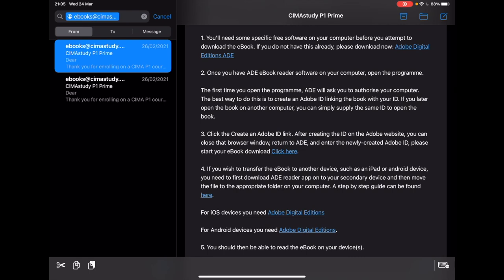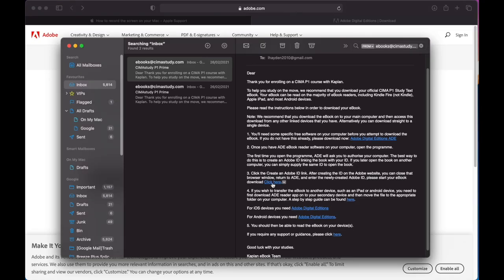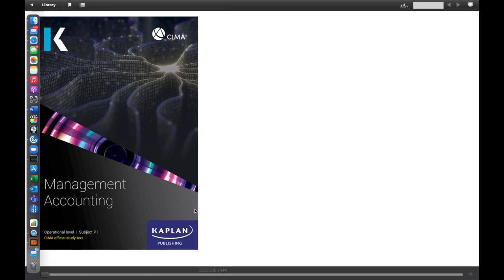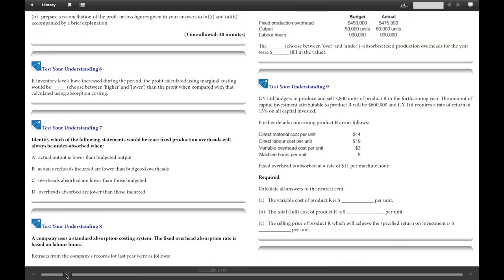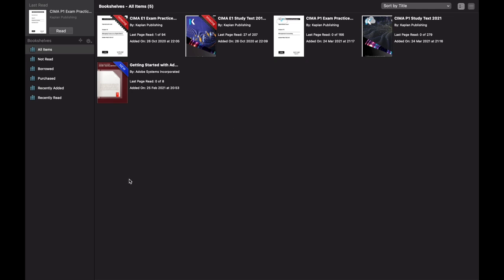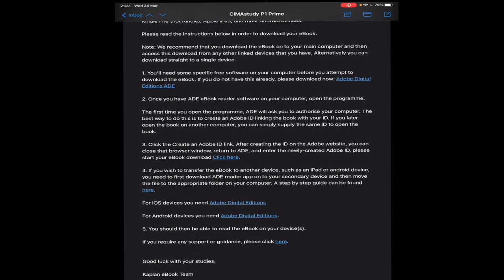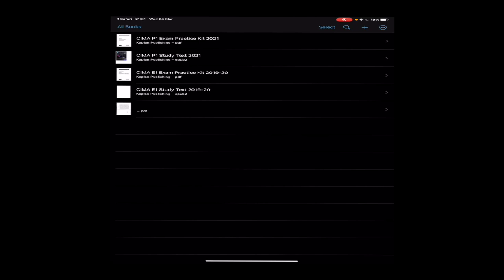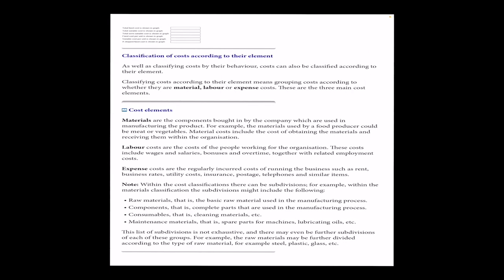How to download the CIMA E Book to your devices - CIMA Vlog #13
If you are struggling to download the Ebook onto your devices then watch as I provide a walkthrough. The instructions Kaplan gives were not very clear so I hope this video helps you. It is a little bit choppy as I had to cut a lot of it down as I struggled to do it myself!

Mind my crazy lockdown hair! :D